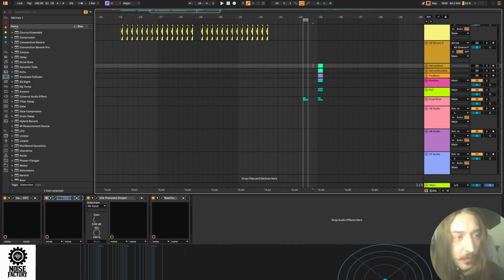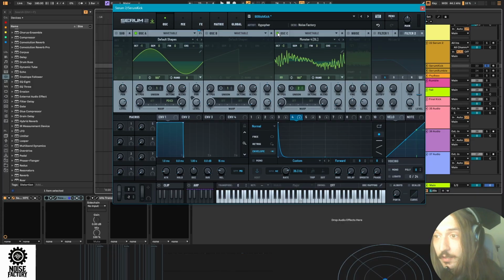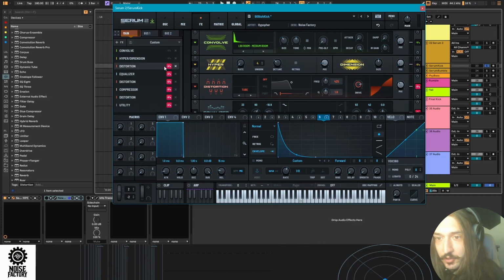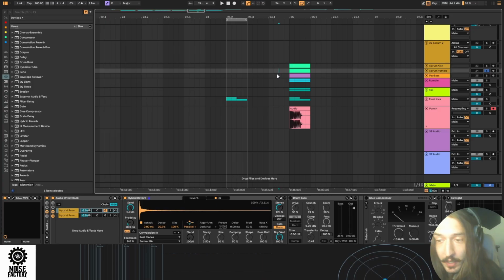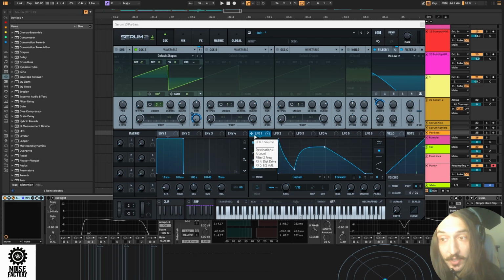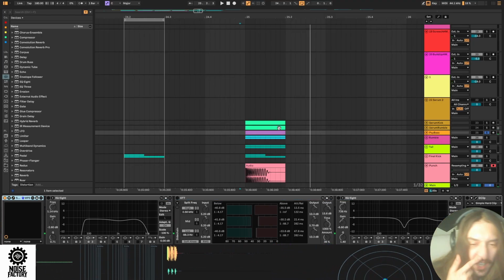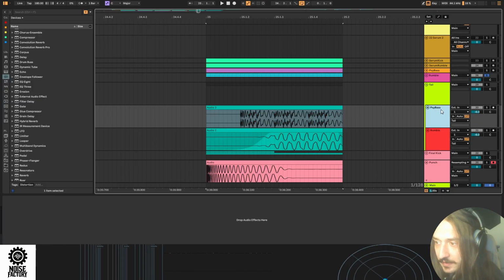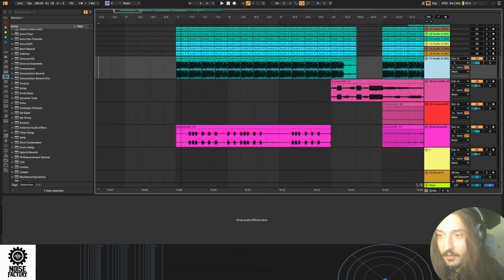SICK Hard Techno Psy Bass Kick from SCRATCH!! (Serum 2 Full Breakdown)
Sick Hard Techno Psy Bass Kick From Scratch!!

Want to make massive Hard Techno Psy Bass Kicks from scratch?

In this tutorial I'll show you my complete workflow for building a Psy Kick using Serum 2, from a simple sine wave all the way to a finished kick with a punch, rumble and psy bass tail.

But more importantly, I'll explain why each decision is made. The exact settings don't matter nearly as much as understanding the concepts behind them.

By the end of this video you'll understand:

How to build the punch from a sine wave
Why pitch envelopes are so important
Using phase distortion for character
Multi-stage distortion and clipping
Creating a layered rumble
Designing a Psy Bass tail
Combining punch, tail and rumble
Final processing and resampling

Whether you're producing Hard Techno, Industrial Hard Techno, Psytrance or Hardcore, these concepts can be applied to virtually every kick you'll ever make.

🔥 DOWNLOAD HEAVY MACHINERY 🔥

⚙️ Heavy Machinery

🆓 Heavy Machinery Free Edition

💬 JOIN THE NOISE FACTORY COMMUNITY

🌐 FOLLOW NOISE FACTORY

CHAPTERS

00:00 Intro
00:21 Understanding Psy Kicks
00:44 Building the Punch
01:26 Pitch Envelopes
02:20 Phase Distortion
03:44 Distortion & FX
05:38 Creating the Rumble
07:37 Designing the Psy Bass
09:40 Layering the Tail
12:04 Final Processing
13:26 Testing the Kick
14:05 Outro